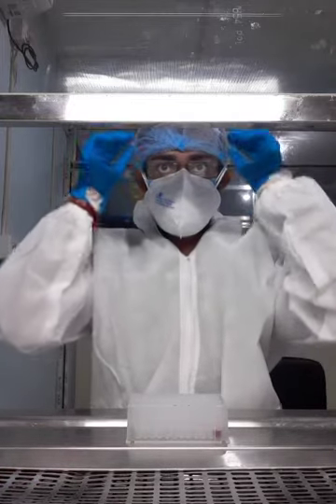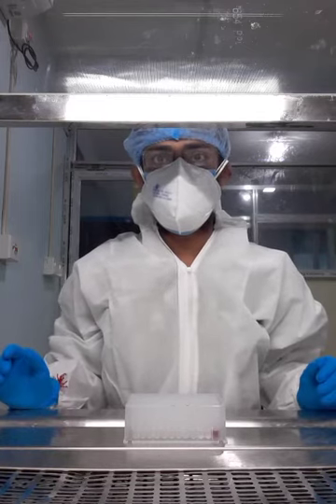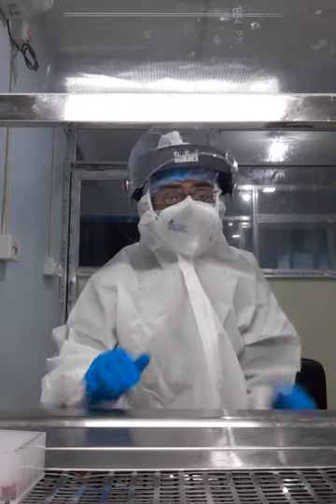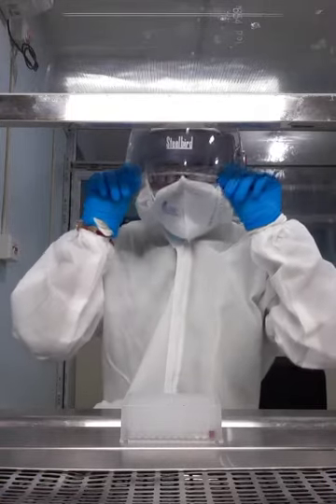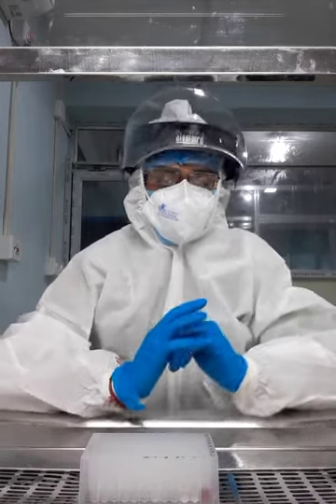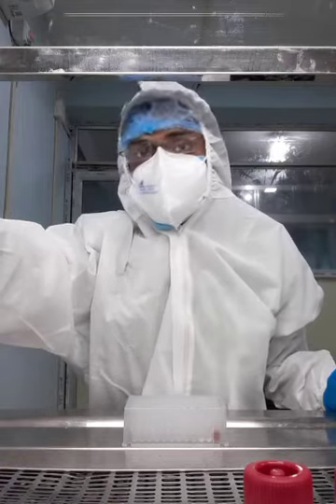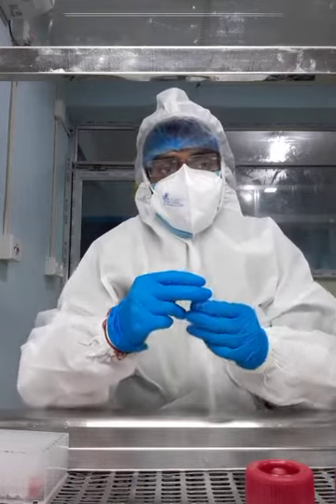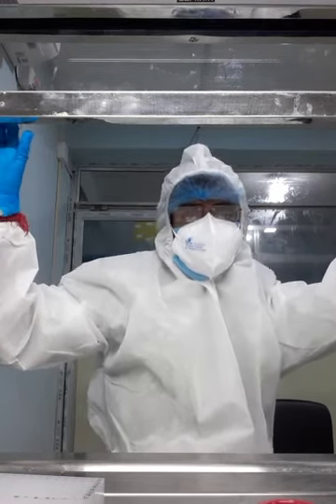Addition of RNA Extraction reagent with VTM Sample | Step- 2🧬🔬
Greetings from Microbial Life : WE, I & MICROBES.

We have updated special notes & videos on Life Science (Microbiology, Molecular Biology, Immunology, Zoology & Botany) , Medical sciences, Paramedical sciences and Biomedical Science etc.

Regards
AVIZEET HALDER
• Nutrionist & Diabetes Educator
•Microbiologist
•Community Immunity Ambassador(UAEaid,Dubai)
•Co-founder & Chief Editor(Microbial Life WIM)

PRIYANKA RAHA
•Nutrionist & Diabetes Educator
•Microbiologist
•Community Immunity Ambassador(UAEaid,Dubai)
•Co-founder & Marketing Head(Microbial Life WIM)

Qualification :
•Msc Microbiology (Annamalai University)
•Basic Nutrition & Immunization (ICMR, NIN)
•Non- Communicable Diseases & Anaemia (ICMR, NIN)
•Mother Health & Nutrition (ICMR, NIN)
• Infant & Young Child Feeding (ICMR,NIN)
•Certificate in Diabetic Care (SGRD Institute)
•Pneumonia & Diarrheal Disease (Jhons Hopkins School of Public Health)
•Diploma in Pathology & Biochemistry (European Open University)
•Pregnancy & Breastfeeding (Havard Medical School, USA)
•SARS-COV & Cardiovascular Complication (Stanford Medicine, California)
•IPC for COVID-19 (WHO)
•Emerging Respiratory Virus, IPC (WHO)
•Laboratory Testing (Govt. Of India)
•Basic Science (IACS, Govt. Of India)

**Both the Educator having the same qualification**